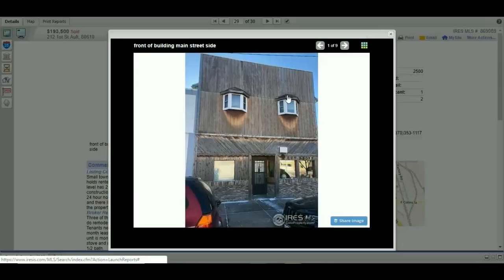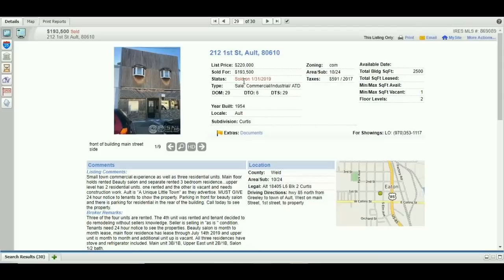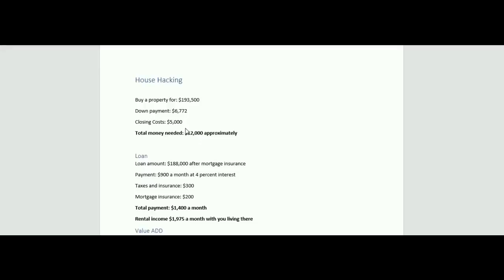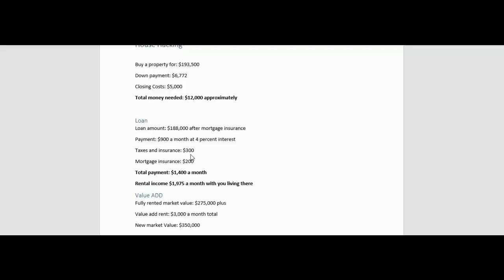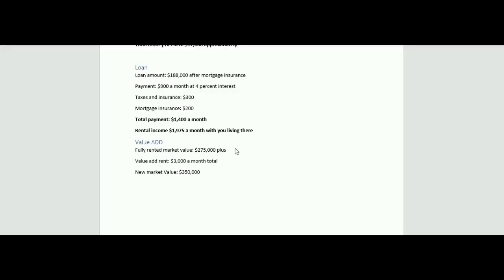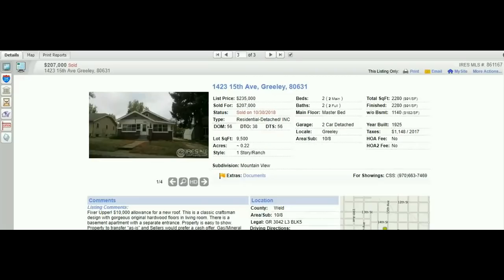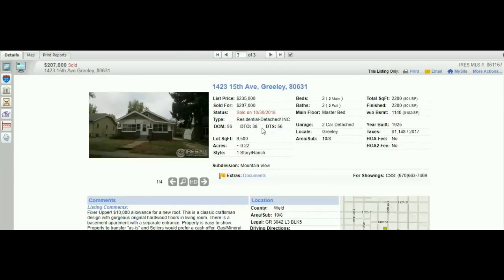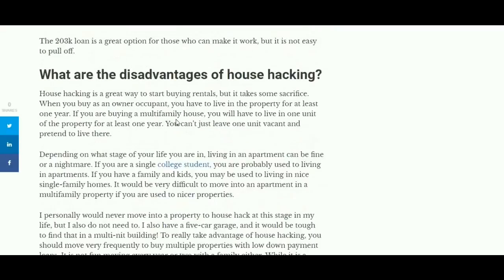What is House Hacking and is it Worth it?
House hacking can be a great way to invest in rental properties without spending a lot of money and having a house to live in at the same time. The basics of house hacking are to buy a multifamily property (although it can be done with single-family as well) as an owner-occupant, live in a part of the property, and rent out the other parts of the property. With good rentals, you should be living for free and have money left over from the rent coming in from the other units. After living in the property for one year, you can then move out and repeat the process over and over again.

The huge advantage of house hacking is when you buy as an owner occupant you are able to put very little money down. From $0 to 5 percent down depending on the loan you can qualify for or decide to go with. After living there for a year, you can get another low down payment loan if you move into another property and live there a year.

It is also a huge advantage to house hack because you are bringing money in from rent right away. This helps you qualify for more loans sooner if your income is tight.

You can see the full article on house hacking here:

You can see videos of properties I talk about in the video